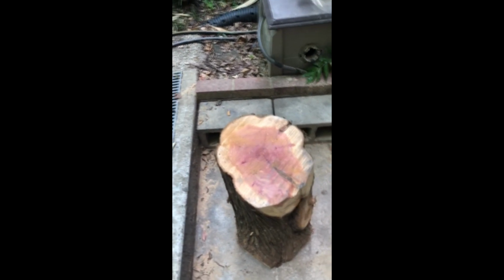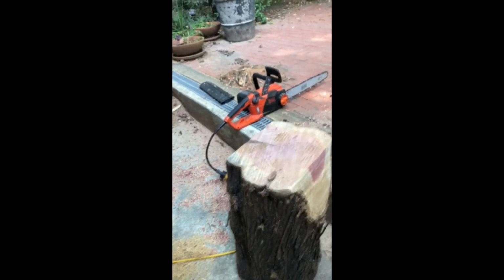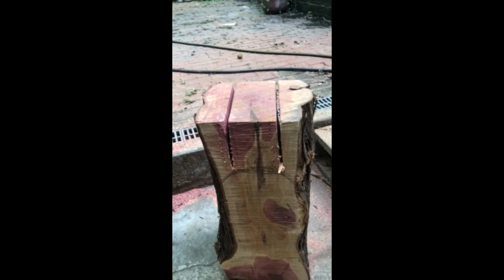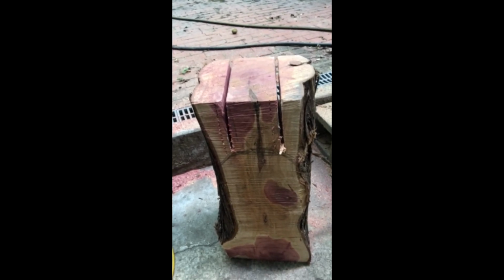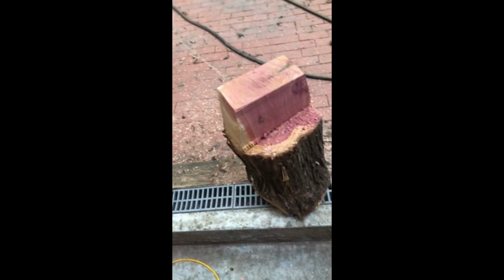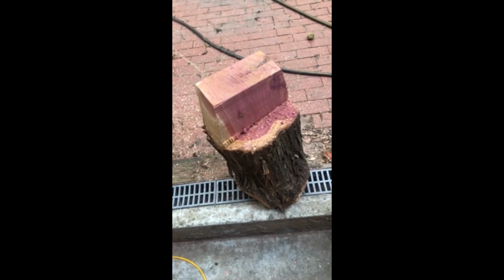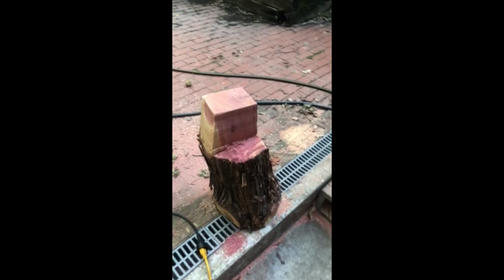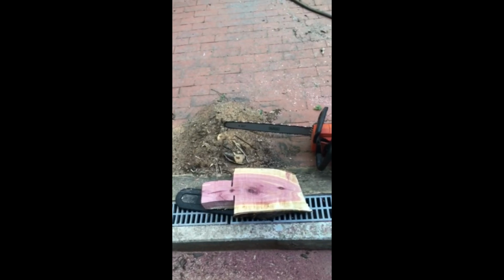CARVING A TRADITIONAL NKISI POWER FIGURE PART 1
Today I begin a two foot tall Nkisi Nkondi. Such work is began on the day of the new moon since it is a time of beginnings.